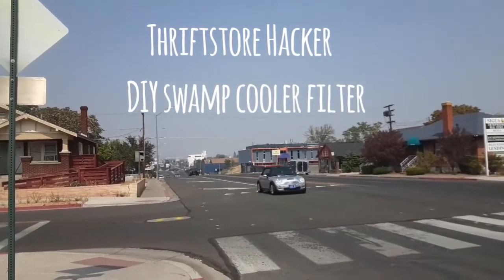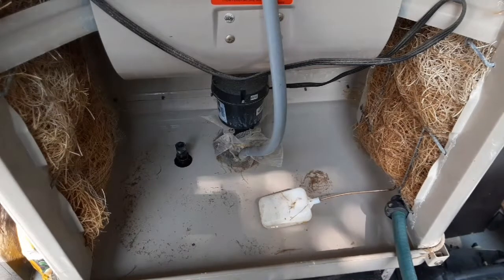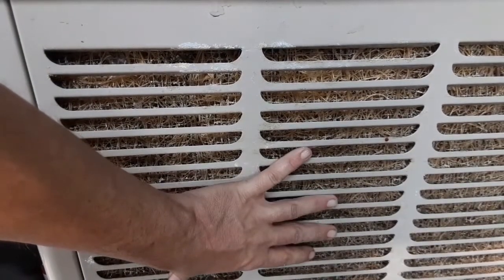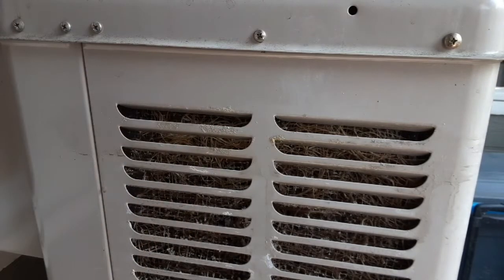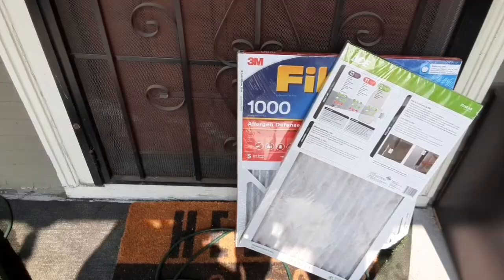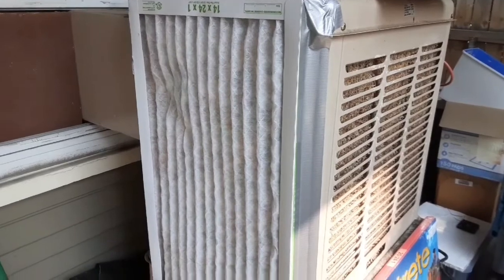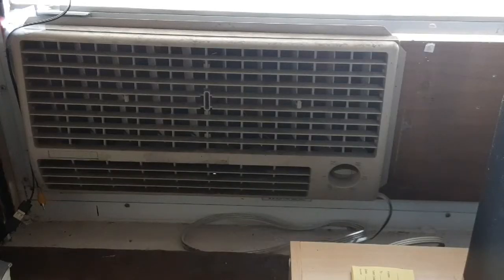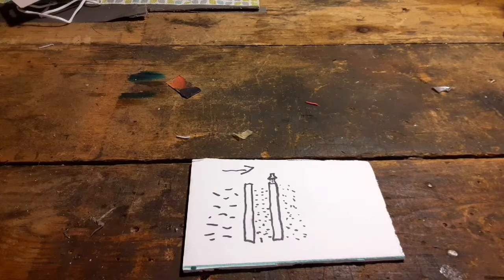California fires 2020. DIY Swamp Cooler filter.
I use a swamp cooler to cool my home. With phenomenally bad air quality I needed to find a way to use my cooler and filter out some of the 2020 spicy air.
I recommend at least a MERV 11 filter for this, but a MERV 13 would be better.